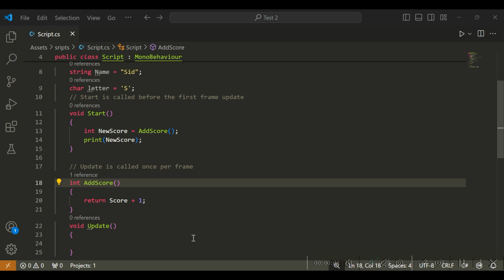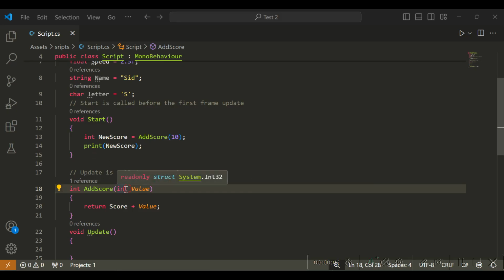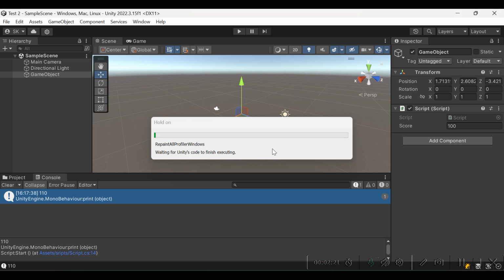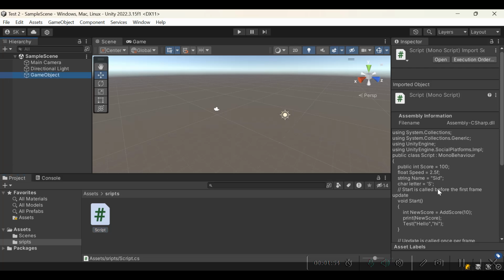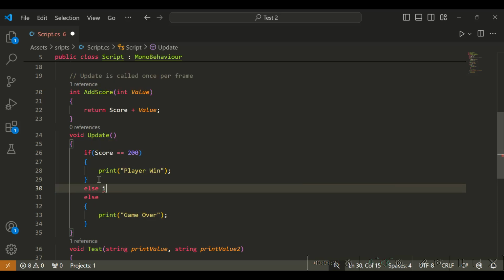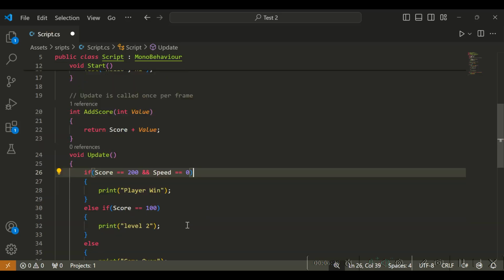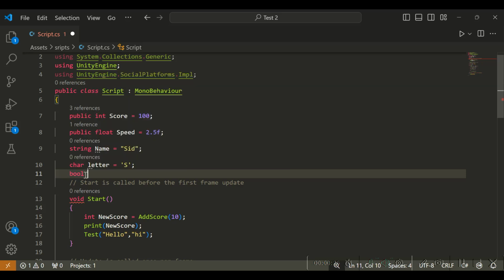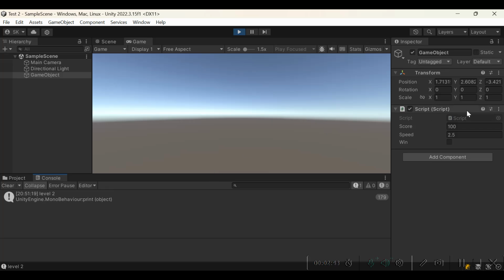#5 Parameter & Statement Control |Unity Game Development using C# | Unity for beginners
Today we are explaining Statement Control